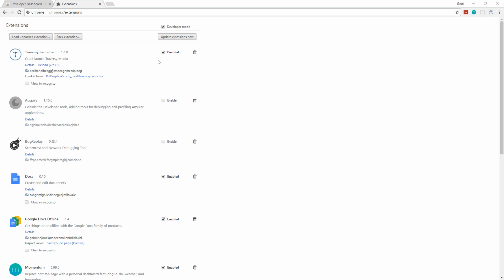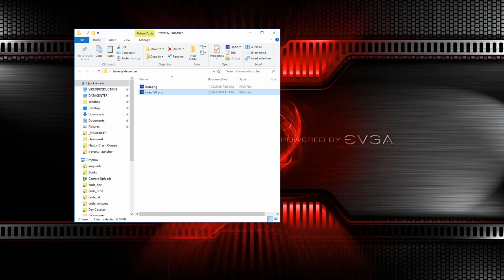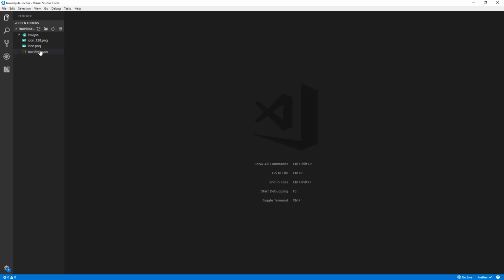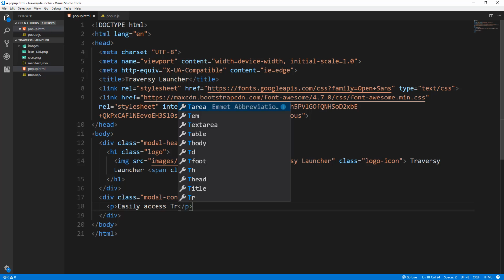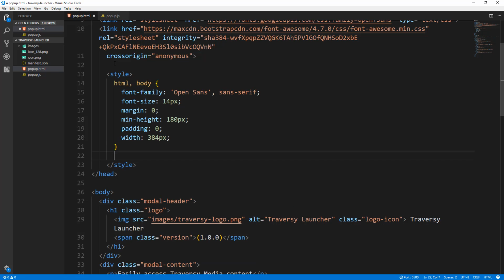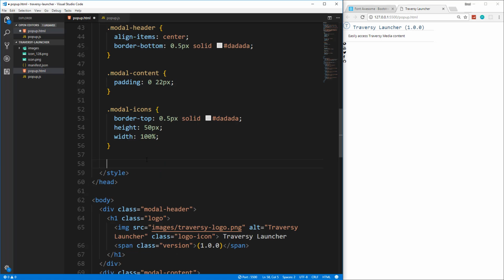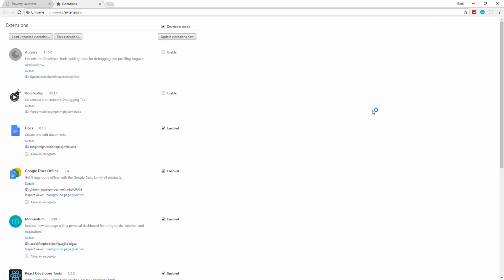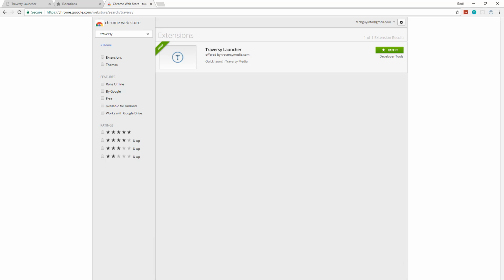Build & Publish a Custom Google Chrome Extension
In this video we will build and publish a simple Google Chrome extension to easily access Traversy Media links. This is beginner friendly as it is only HTML, CSS and a bit of JSON. Use it to create your own launcher. If you are interested, please download and rate :)